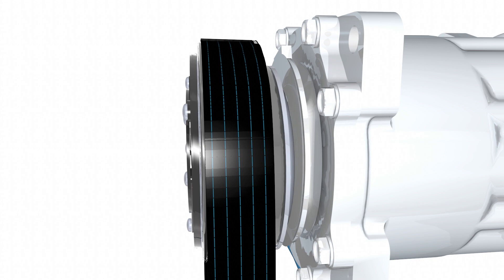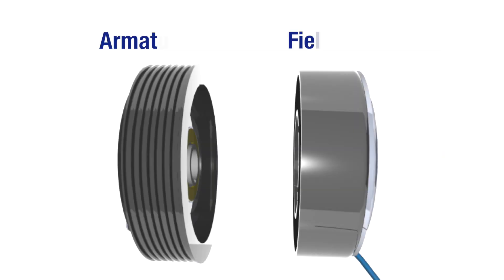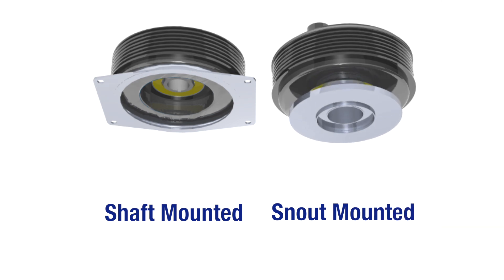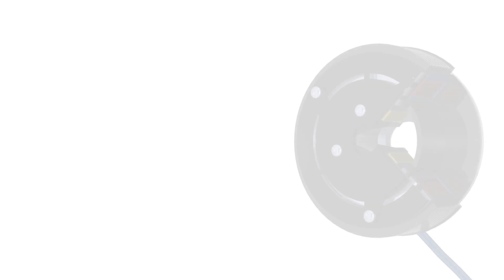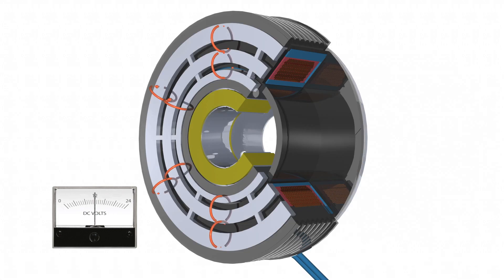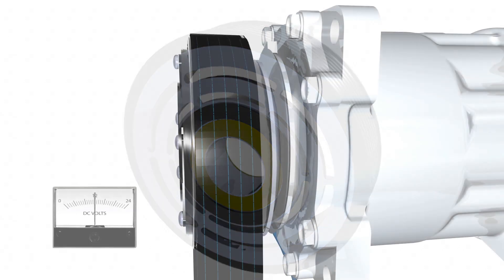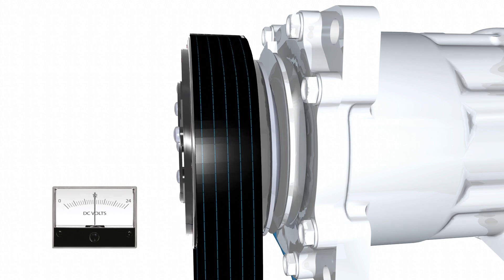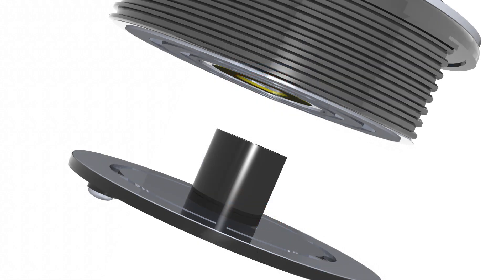Mobile Clutches - How they work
How Mobile Clutches Work Created by Ogura